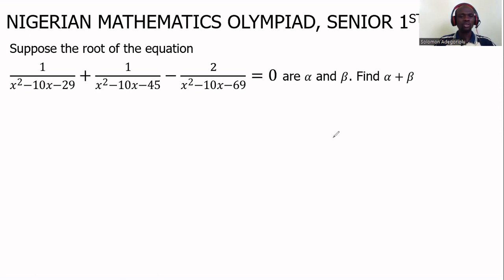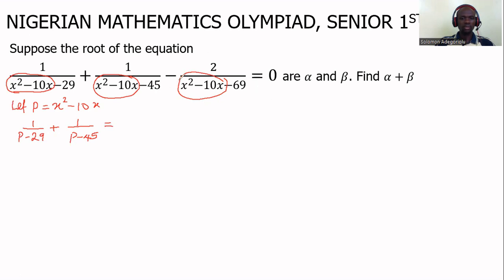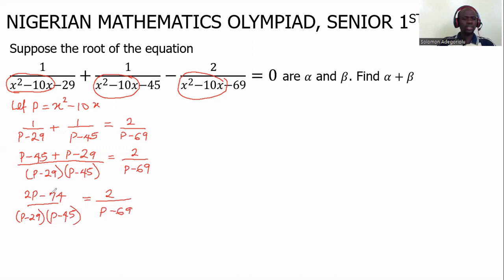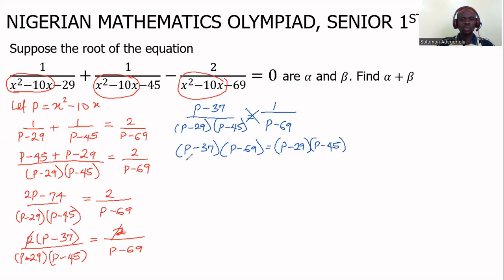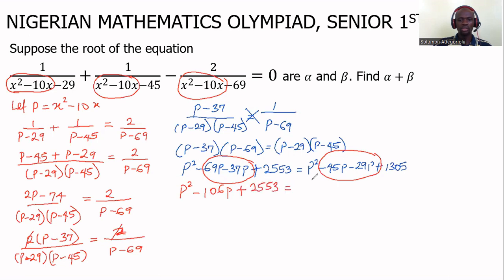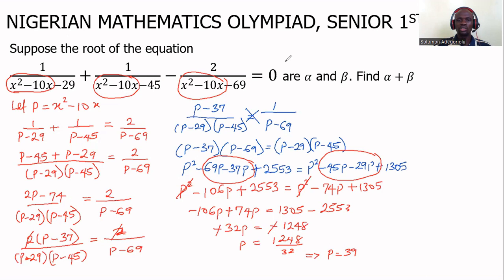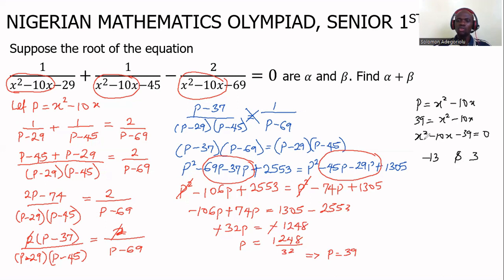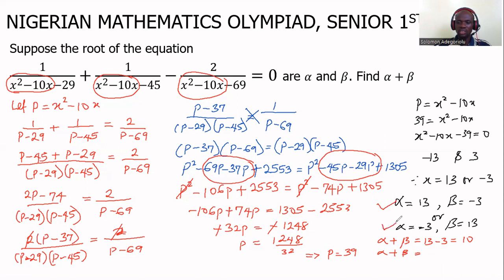Suppose the root of the equation1/(𝑥^2−10𝑥−29)+1/(𝑥^2−10𝑥−45)−2/(𝑥^2−10𝑥−69)=0 are 𝛼 and 𝛽. Find 𝛼+𝛽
NIGERIAN MATHEMATICS OLYMPIAD, SENIOR 1ST ROUND